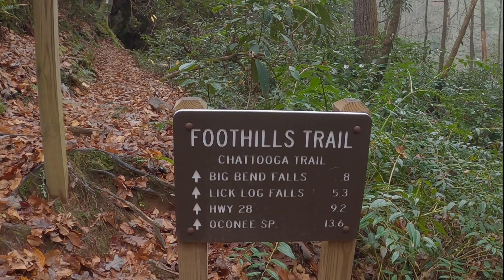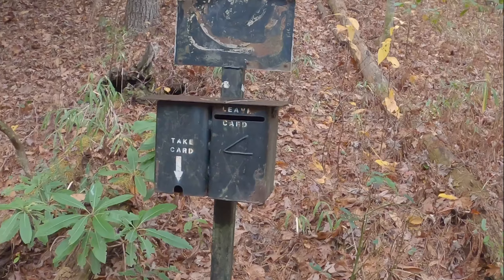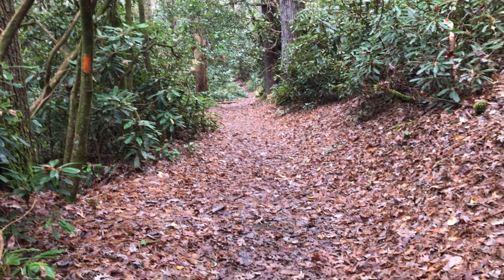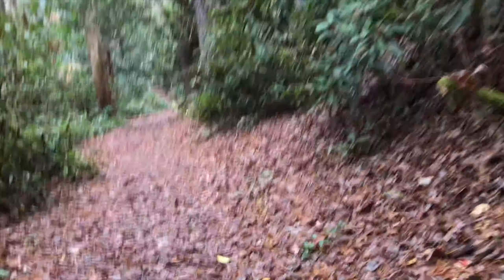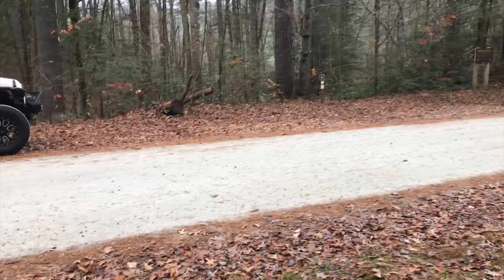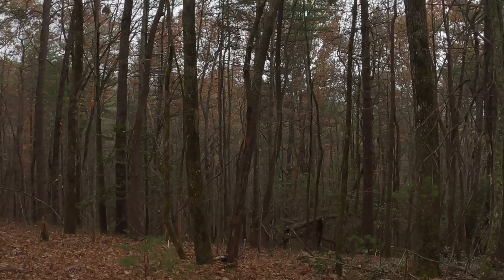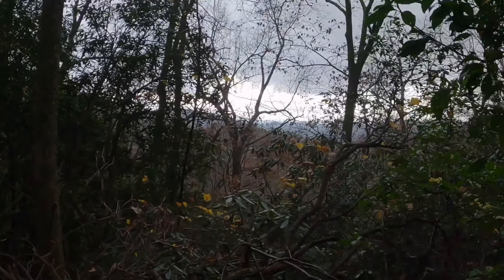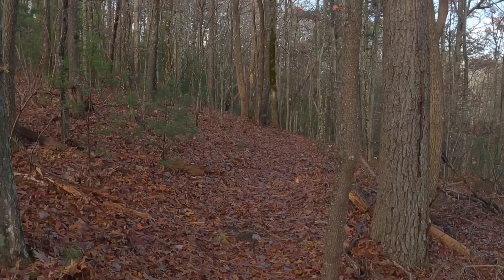The Foothills Trail Solo, Day 2 of 6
Chattooga River to Slatten Branch Falls area